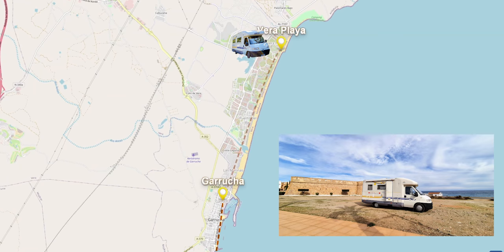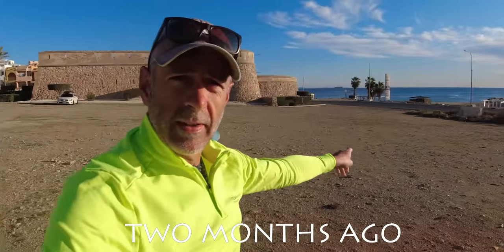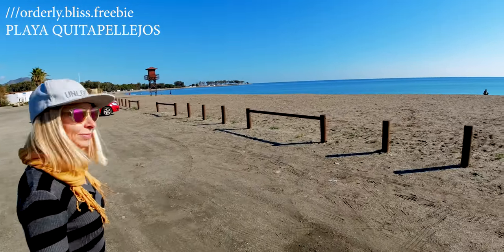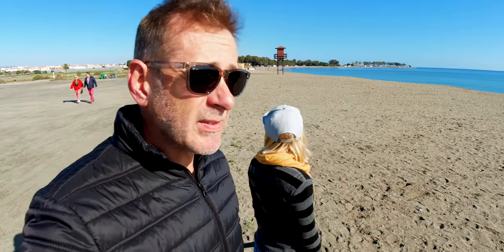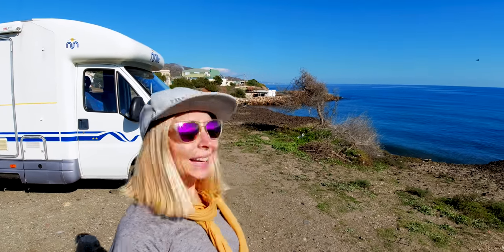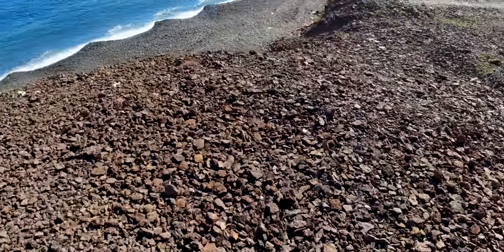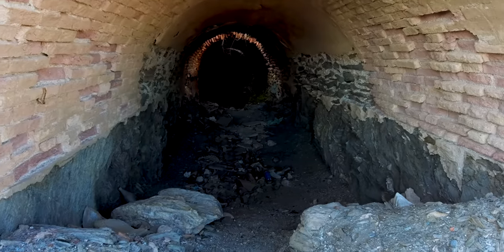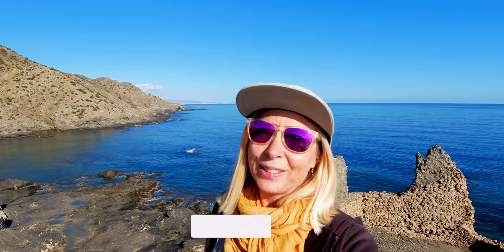VILARICOS - Winter in Spain? (Ep. 6 Van Life Spain 2022)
We're currently in the south of Spain with our campervan Milli.
Today we're driving north along the Almeria coast in Spain from Mojácar to show you some of the beautiful camper  stops available in this area. We start in Garrucha where we slept next to a castle.
Move on to Vera Playa with its stretched out beach along the bay and on to Vilaricos with a vast open plain. Then to Playa Dolores with its black volcanic beach and to end, along a beautiful coastal drive, the ruins of castle.

where we post regularly about the destinations we visit along with travel tips and what we spend on travelling. We also release regular Podcast Episodes on travel and budget-related topics.